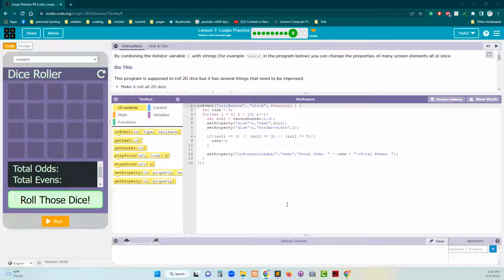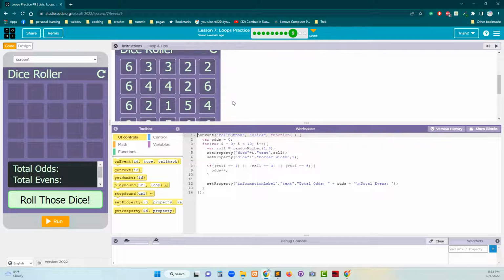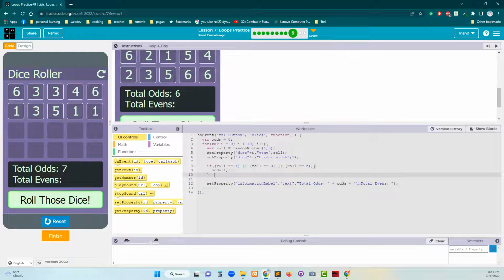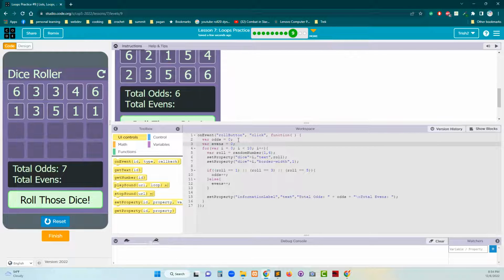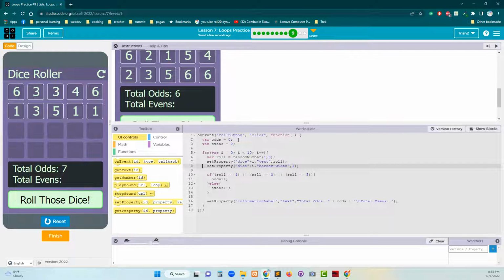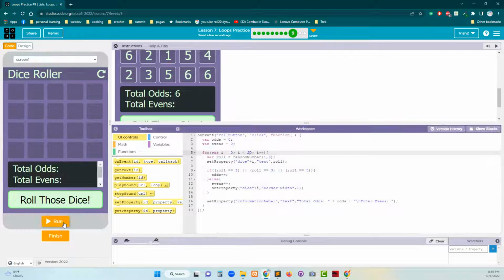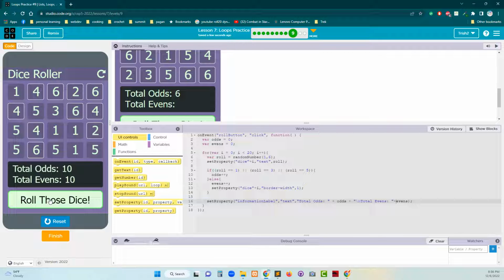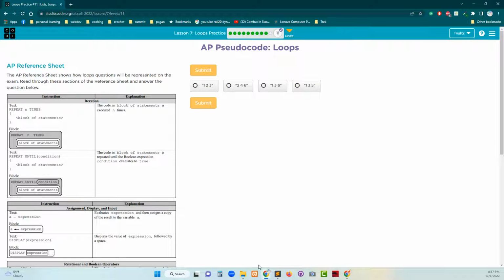Unit 5 Lesson 7 Levels 9 - 11